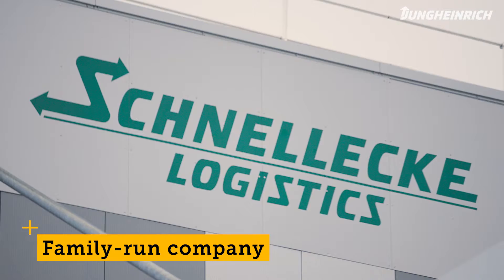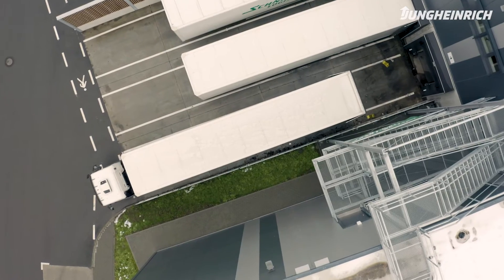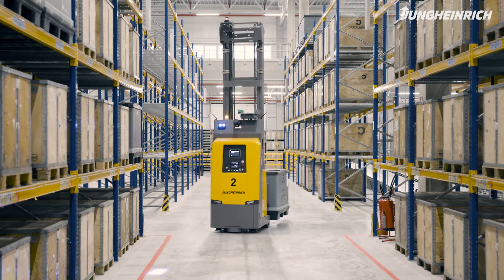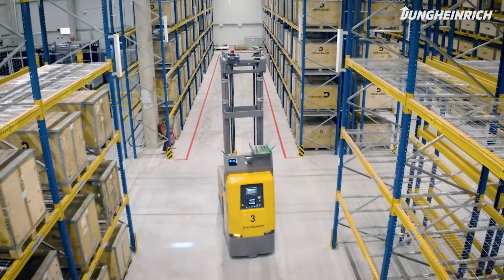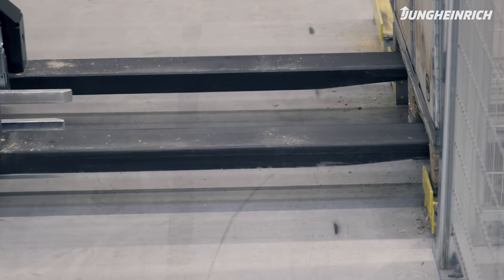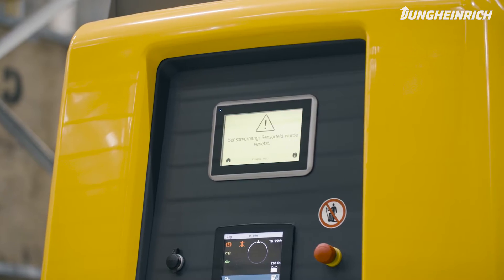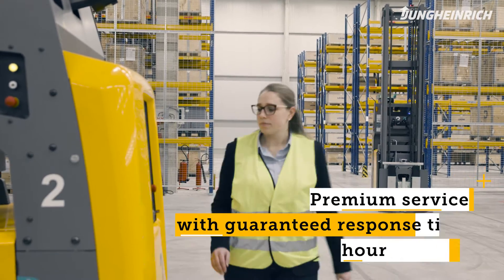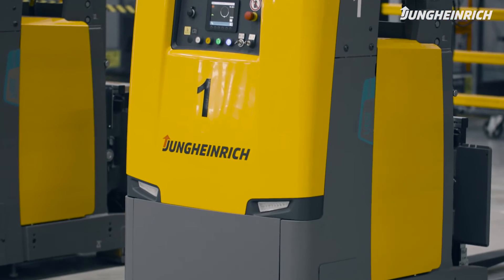24/7 availability thanks to AGVS and lithium-ion technology.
With a complete solution from Jungheinrich, Schnellecke Logistics has achieved maximum process reliability at its Leipzig site. Automated guided vehicles (AGVs) from the EKS 215a model series with lithium-ion battery, conveyor technology, Logistics Interface and premium service with short response times ensure the customer's delivery capability 24 hours a day, 5 days a week. The result: Ultra-efficient just-in-sequence (JIS) delivery of vehicle parts for a premium automotive customer.

Find out more about the future-proof warehouse solution:
LINK